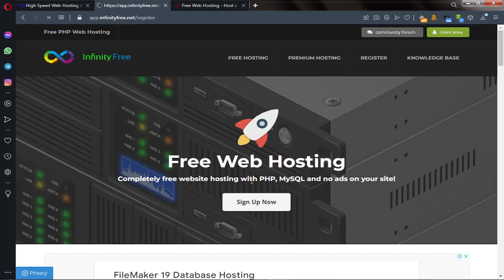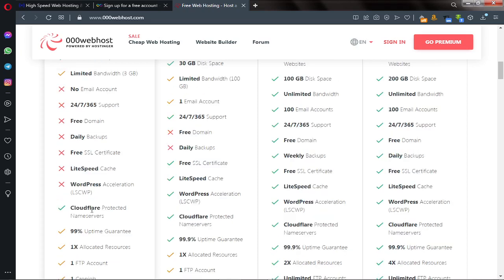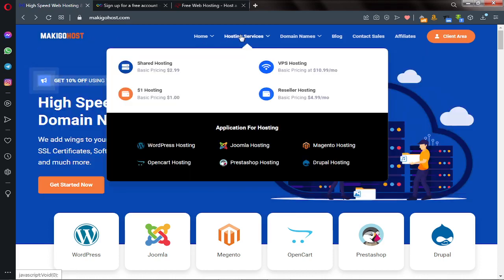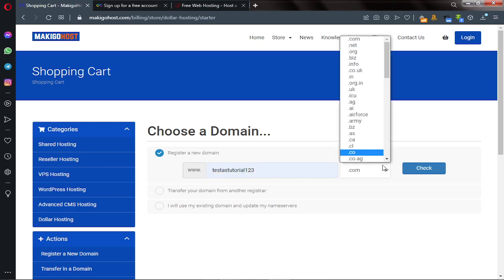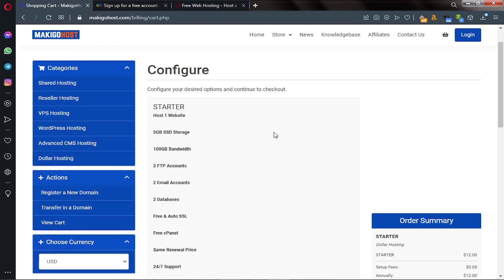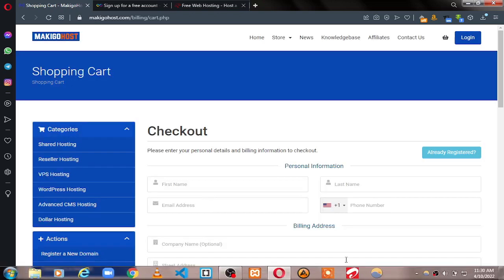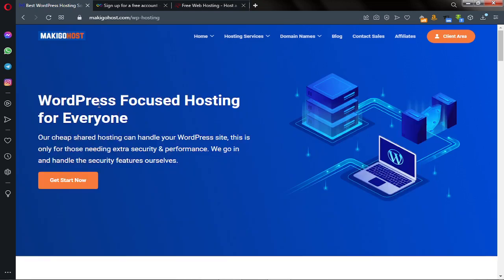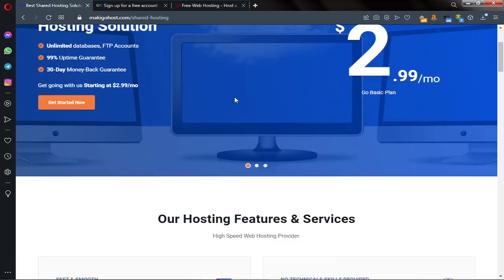How to Host a Website for Free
In this video  I will show you two free web hosting providers